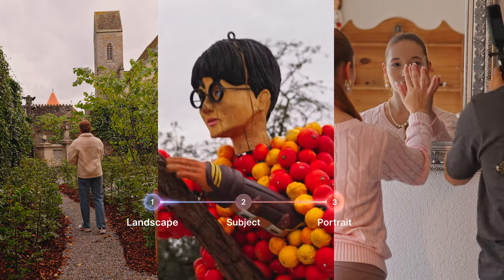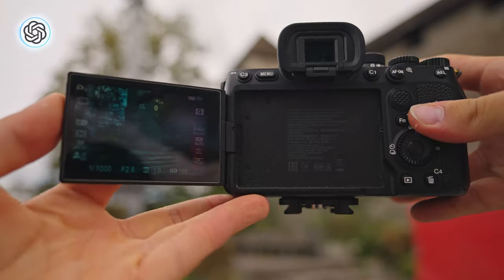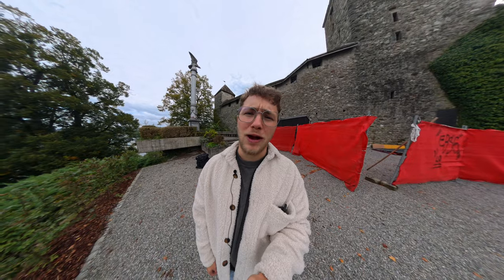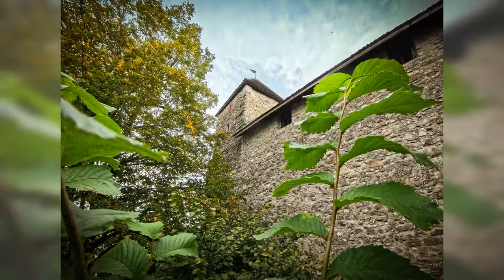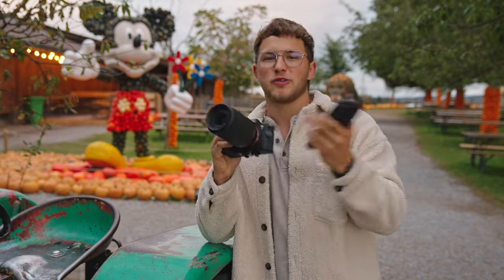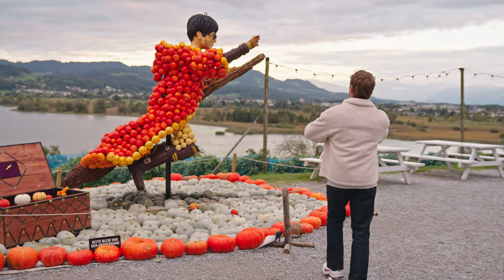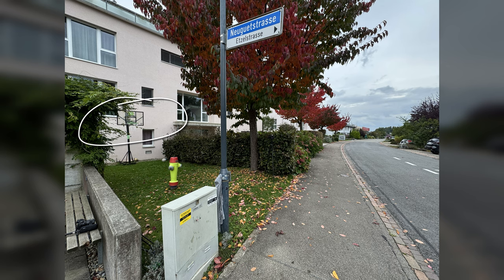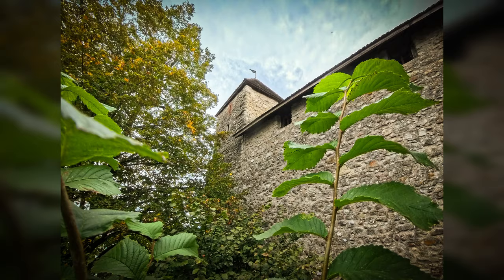Can ChatGPT Beat a Pro Photographer?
How well can ChatGPT perform in a photo battle against a pro photographer?

We went head-to-head using a Sony a7 IV, iPhone 15 Pro Max, and Insta360. Who wins the battle of human vs machine? Watch and decide for yourself!

[KEY HIGHLIGHTS]:
Sony a7 IV vs iPhone 15 Pro Max vs Insta360
Landscape, subject, and portrait photography showdown
Human creativity vs AI precision
The ultimate test: Pro Photographer vs ChatGPT